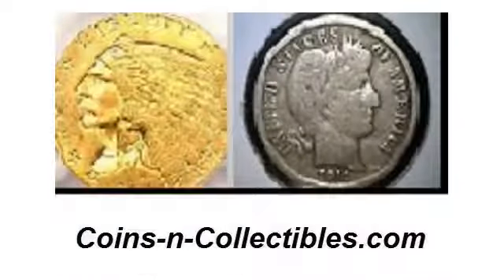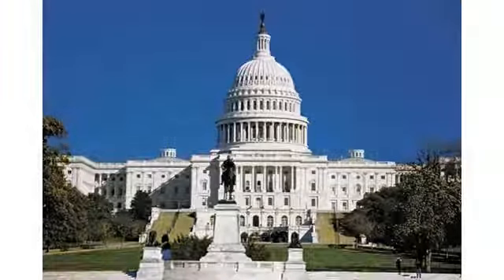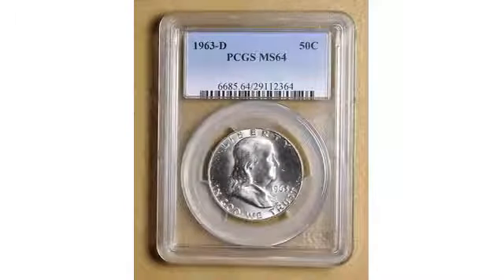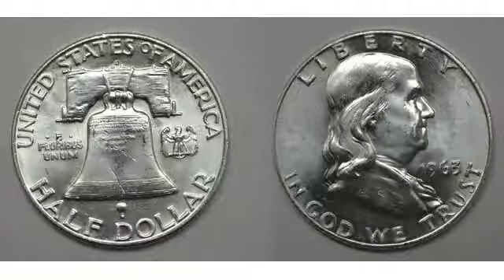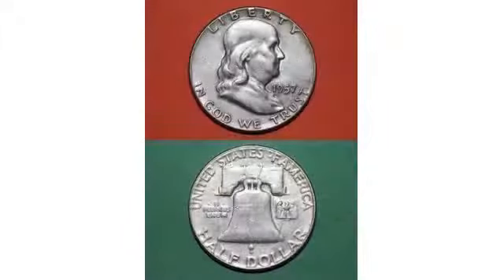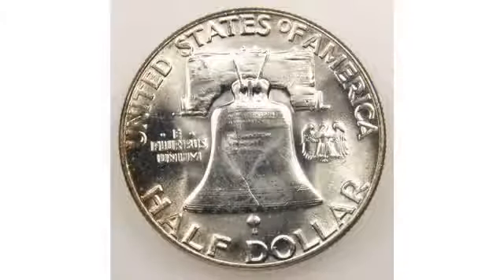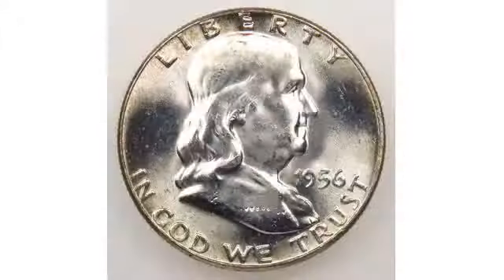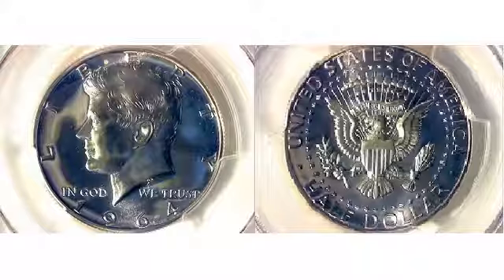The History of the Franklin Half Dollar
Presents The Franklin Half Dollar was minted from 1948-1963.
 In 1948, an important change took place in United States coinage, after the...